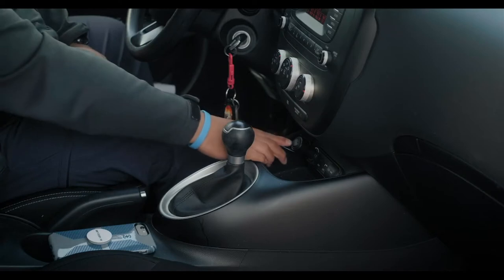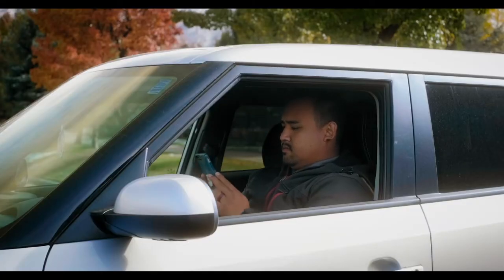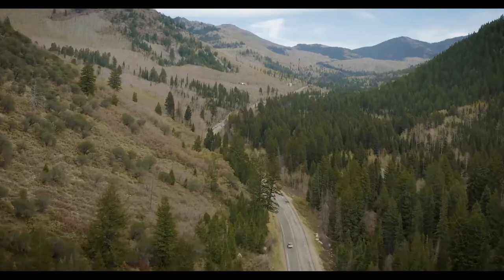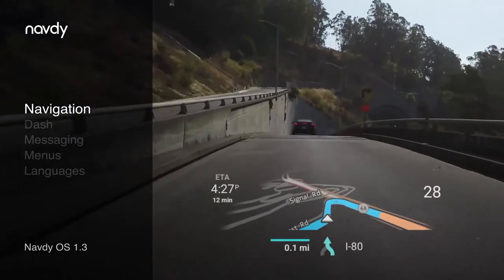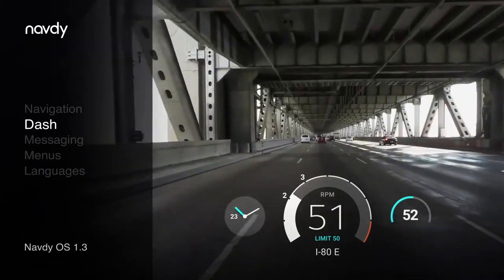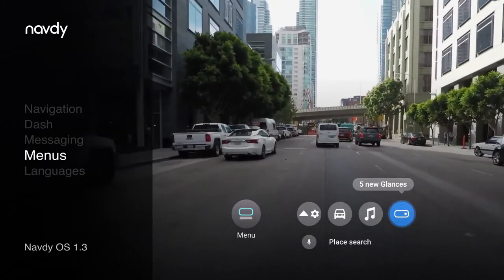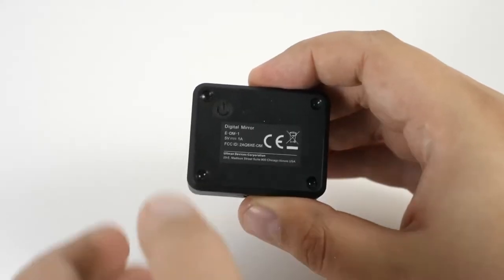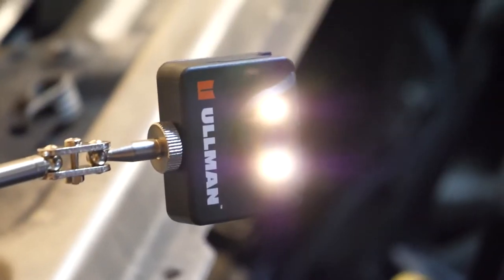Top 5 Smart Car Accessories in 2022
In this video we shared top 5 best car accessories.

5 ► weBoost Drive X
Amazon US
4 ► Reviver | Digital License Plates
Amazon US
3 ► Navdy Display & GPS Navigation
Amazon US
2 ► Ullman Inspection Mirror
Amazon US
1 ► Nextbase Dash Cam
Amazon US